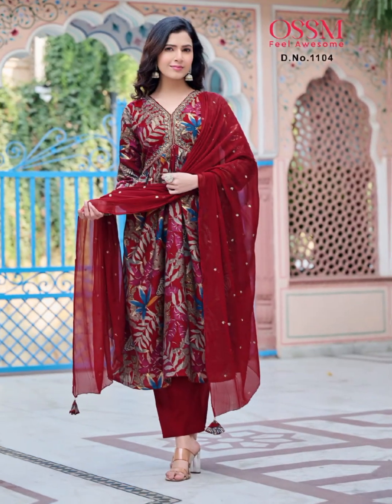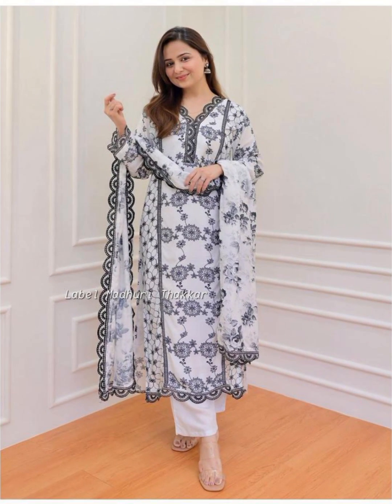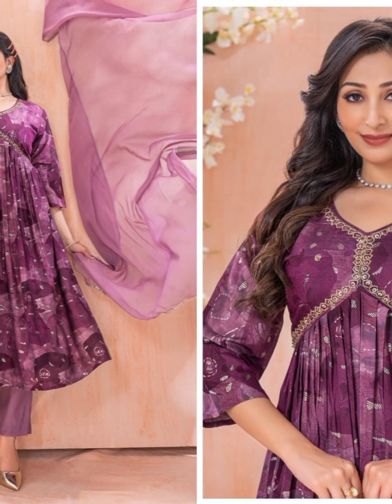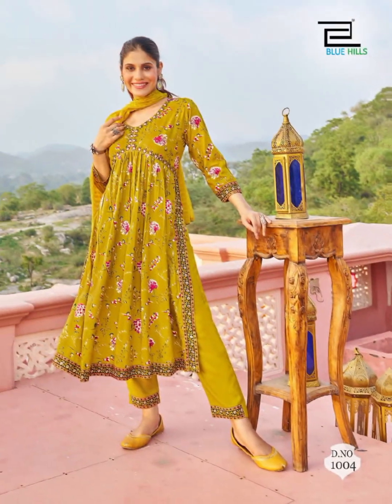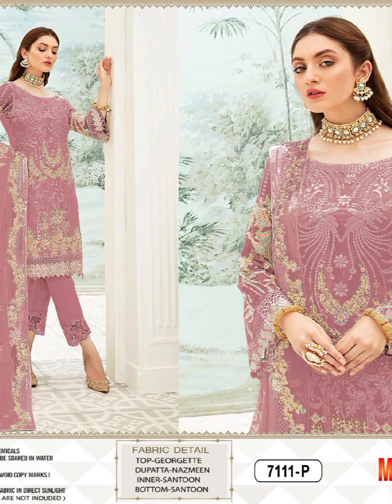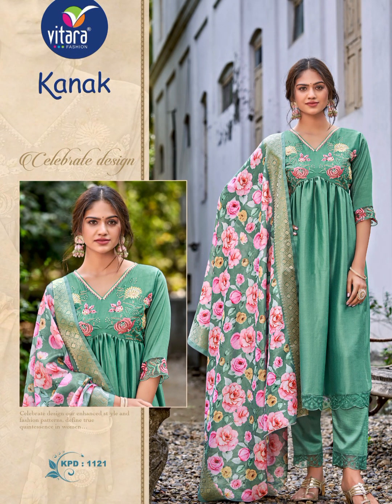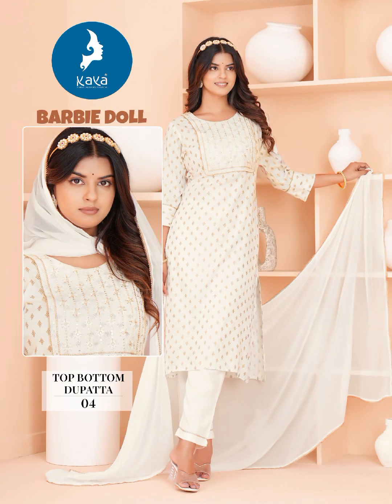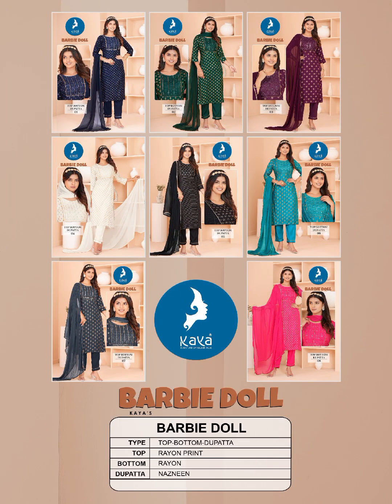SALWAR DESIGN COLLECTION ||Frock||short top||Nighty||Wedding dress||Party wear||churidar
ALL DRESS LINK 🔗 SHARE COMMUNITY POST ‎@shanudressdesigns